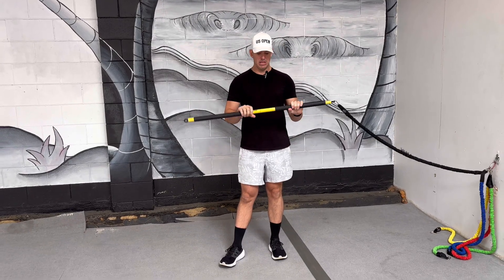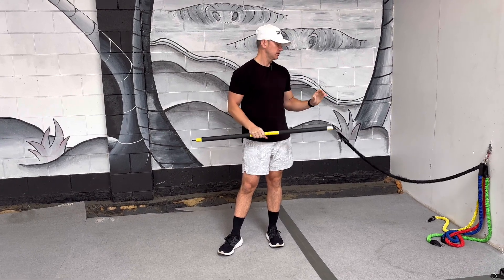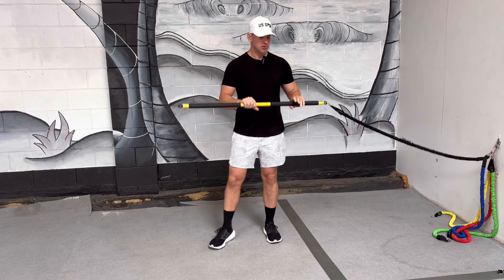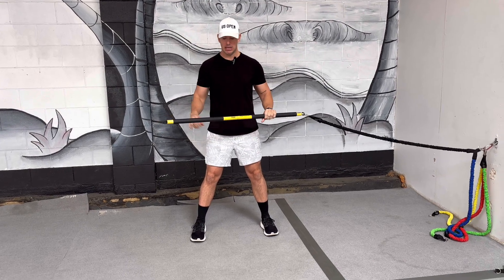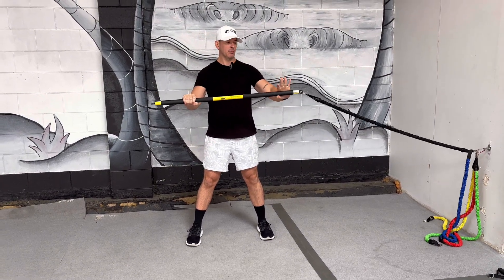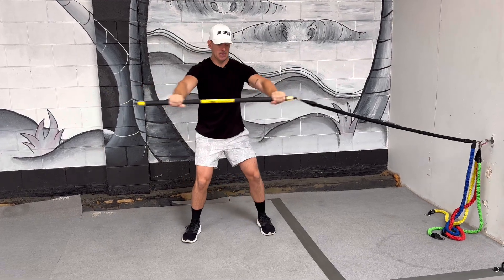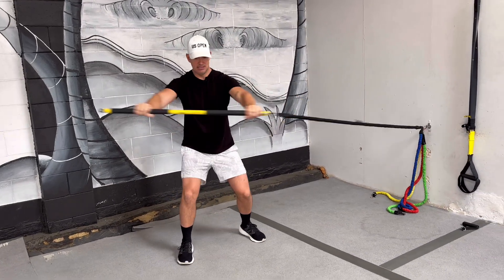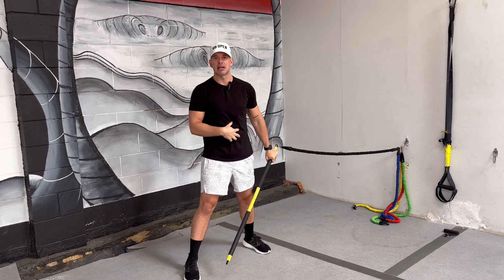Rip Trainer Trunk Twists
Improve your turns with this core strength exercise.